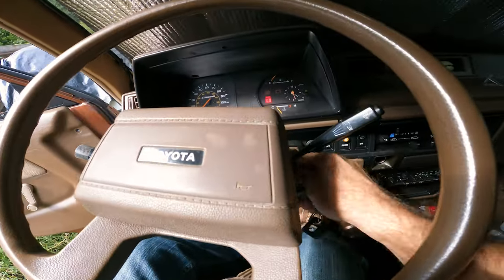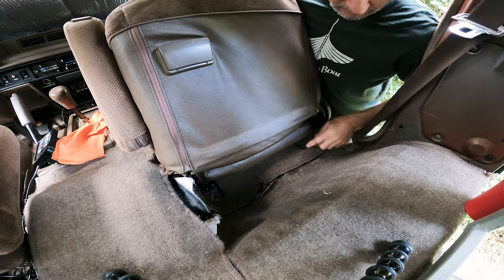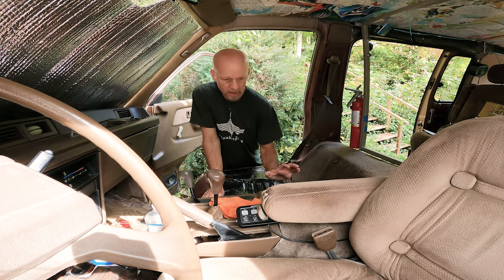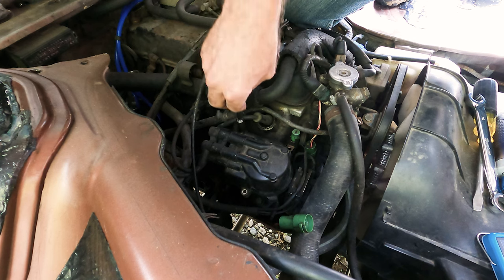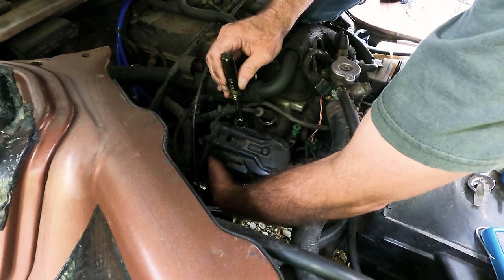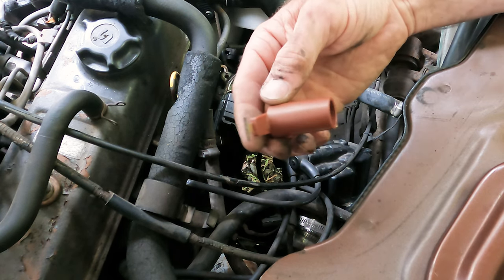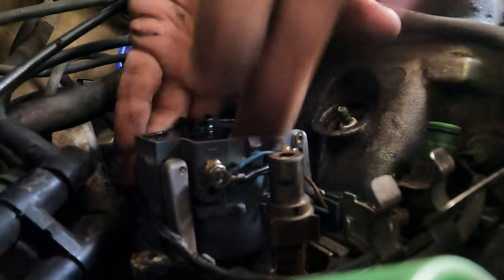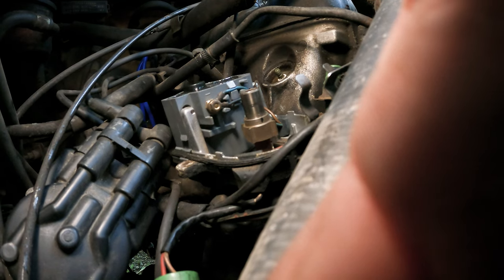1988 Toyota Van | No Start | Coil Pack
Well, I got back form Denver and a random "No Start" became an issue. Circumstances had the van sitting for a couple of weeks. Check out the video to hear the whole scenario.

Big thanks to the Toyota van peeps online. Lots of help out there from a great community of van enthusiasts.

The coil Pack I used is an NGK from Rock Auto. Part # 48783 U1087